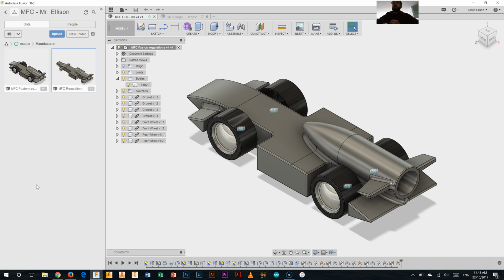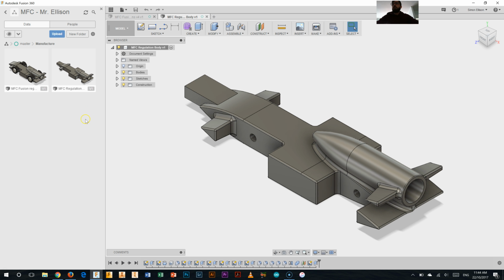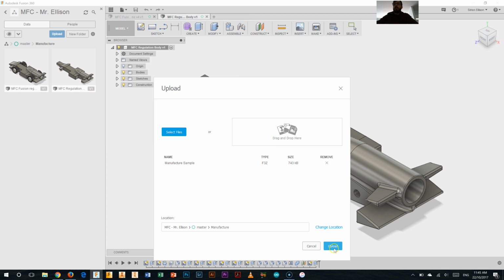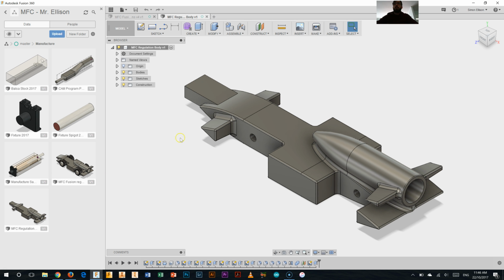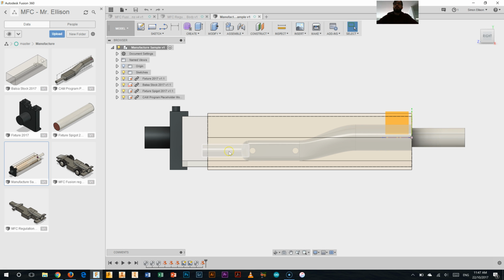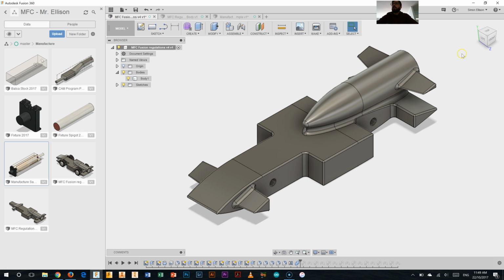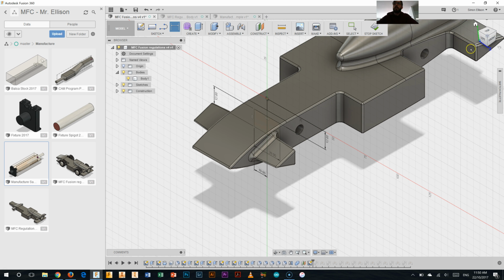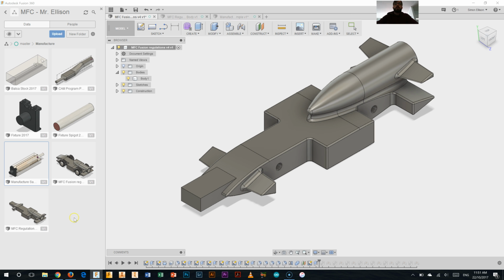F1 in Schools Fusion 360 Manufacturing CAM 1